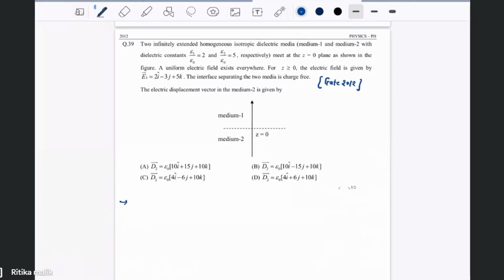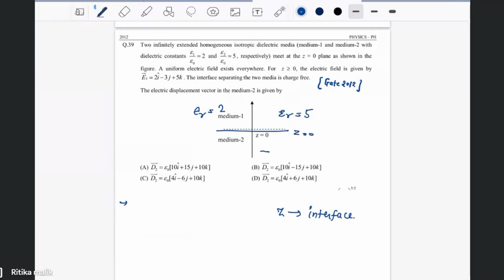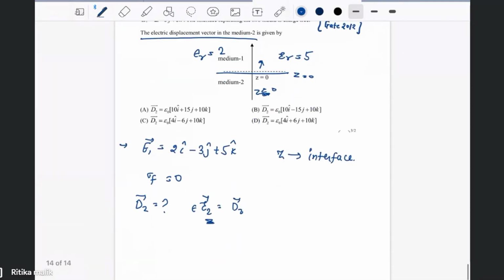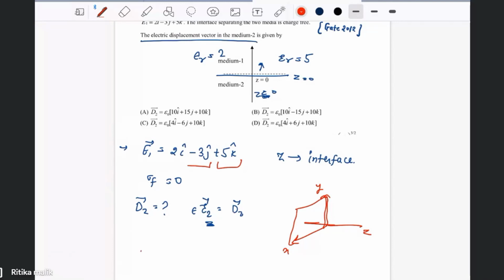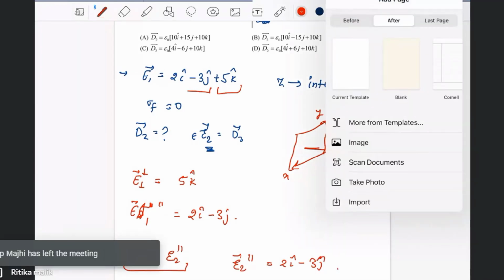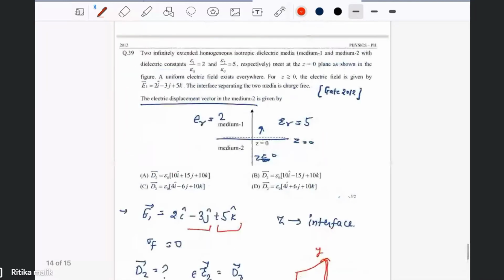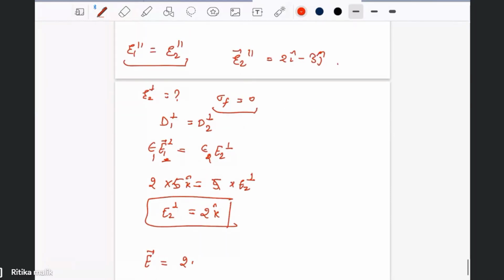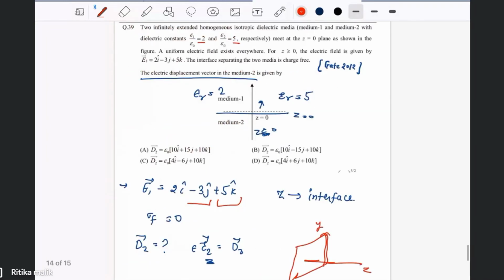Q39 PH 2012